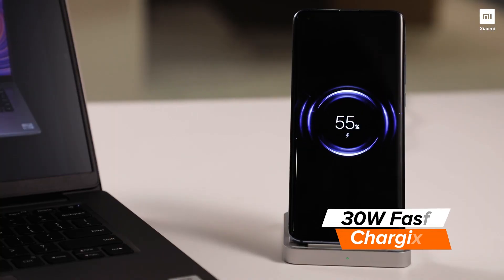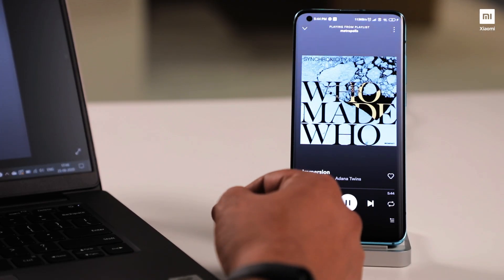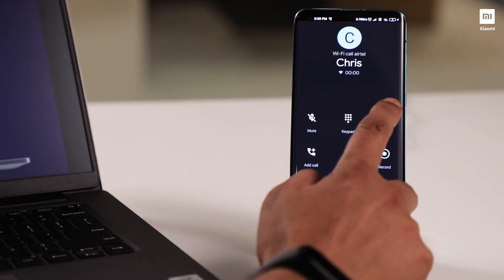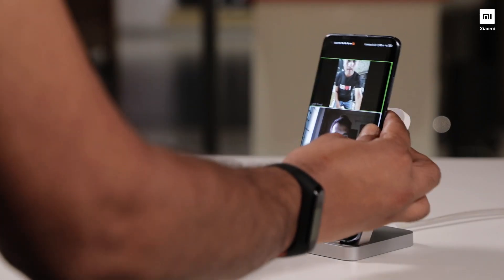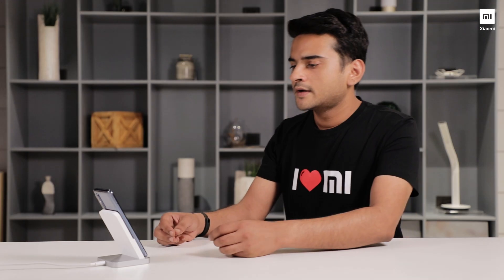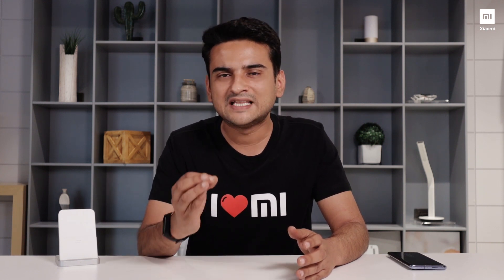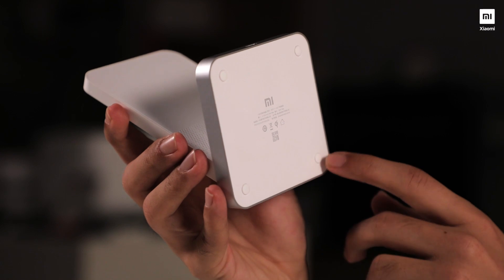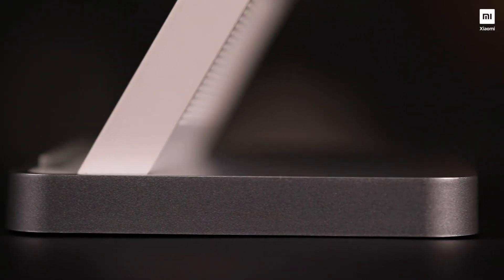The best of wireless charging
How does wireless charging work?
Is wireless charging really useful?

You all had so many questions.

In this episode of TerrificTechTuesdays find out answers to all your questions about Mi30WWirelessCharger.